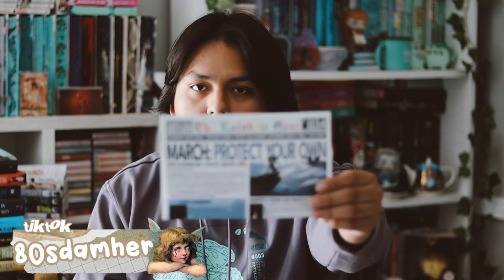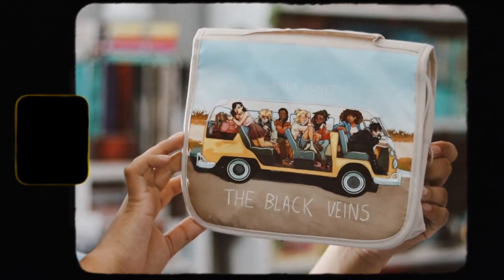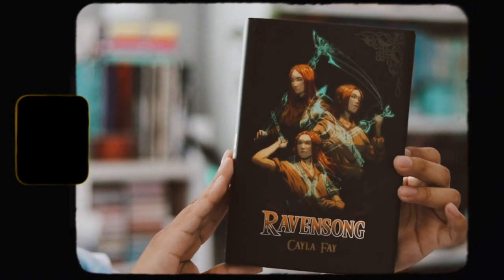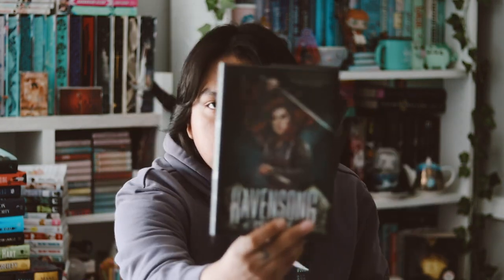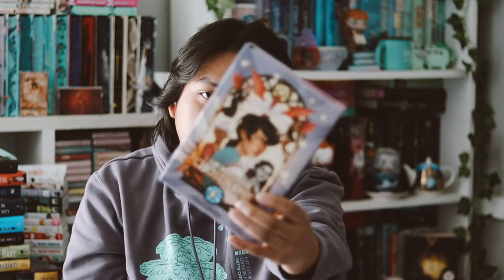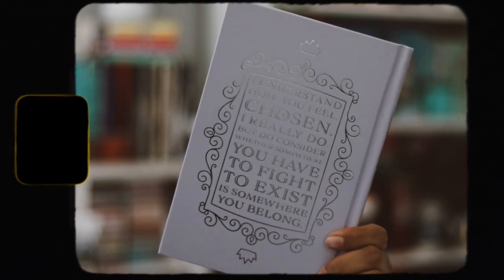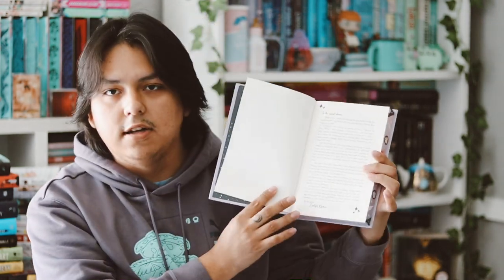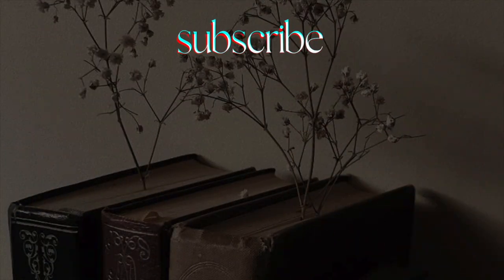rainbow crate unboxing ʚ♡ɞ march 2023 | protect your own 🌈